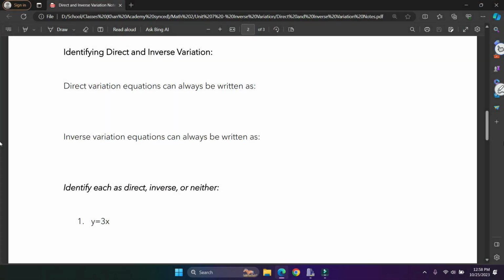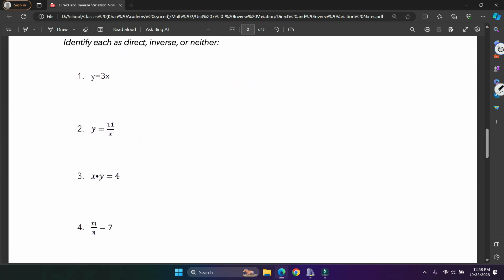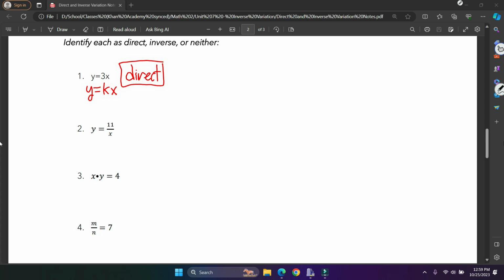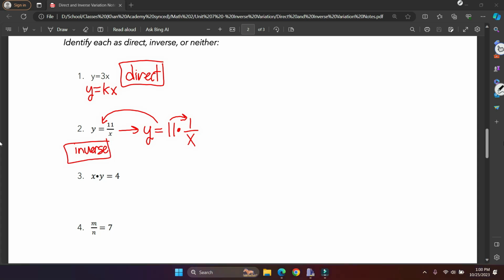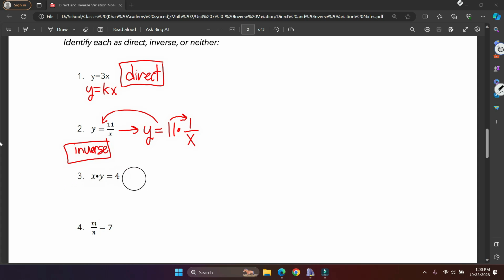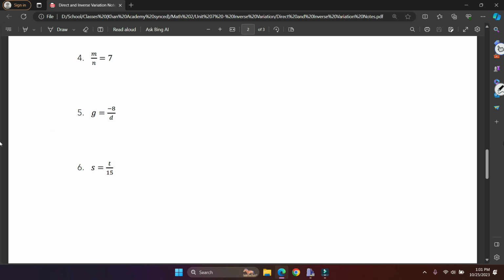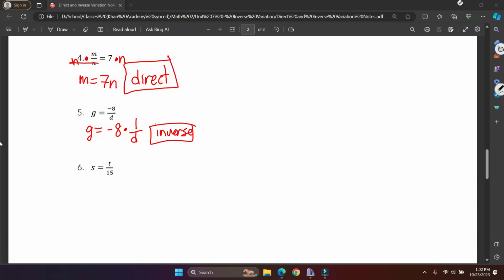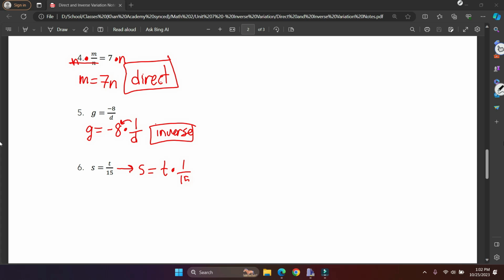Identifying Direct and Inverse Variation Equations